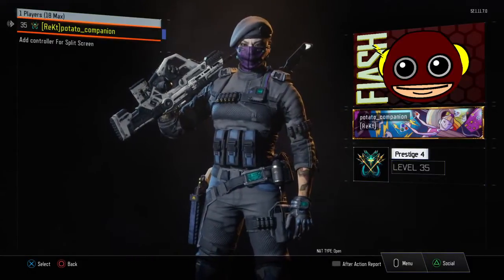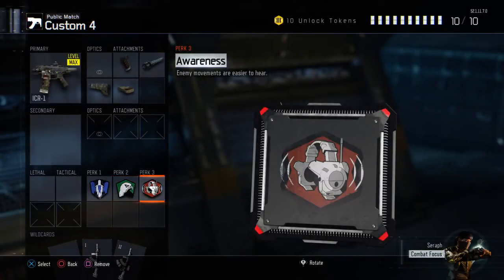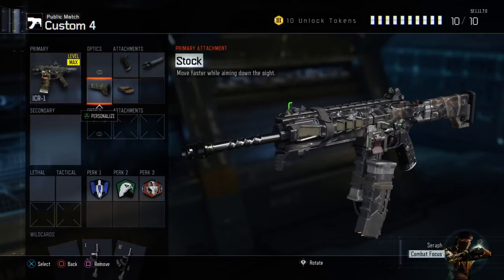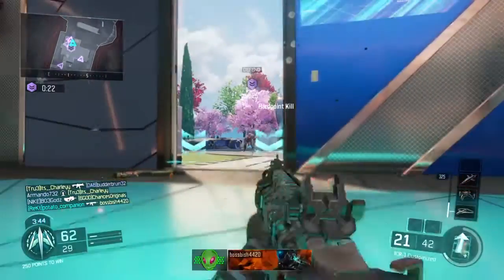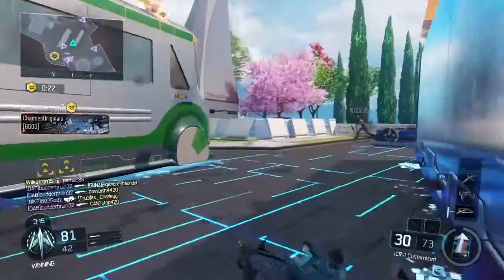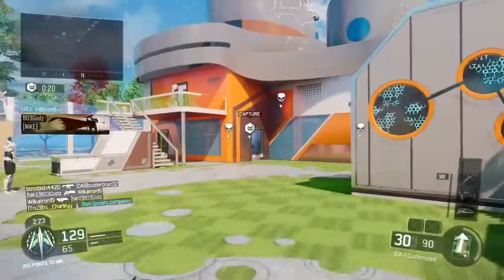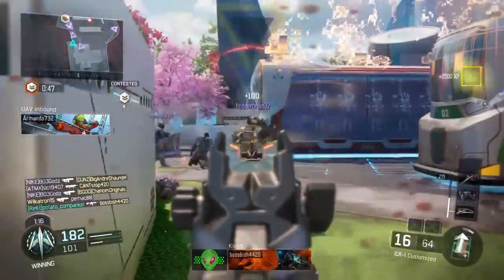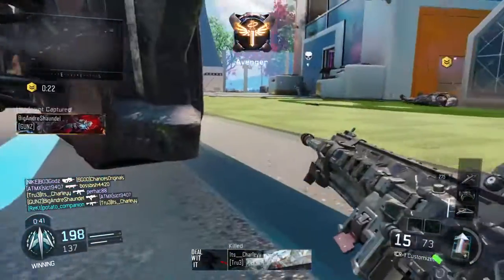Call of Duty Black Ops III | ICR-1 best class setup.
I apologize for not uploading in three weeks. But now I'm back so look forward for more videos in the upcoming future. Hopefully you guys enjoyed this class setup and got some amazing kills with it.